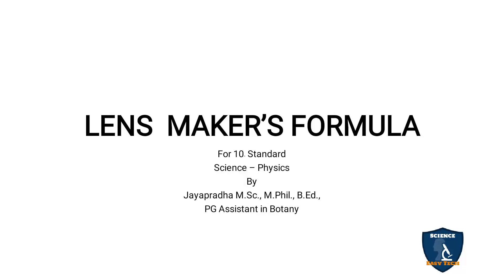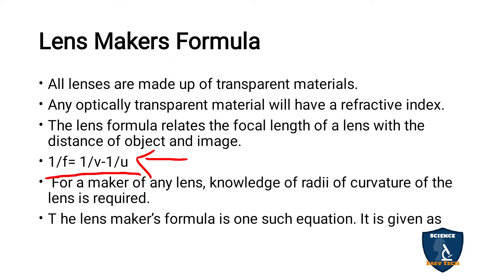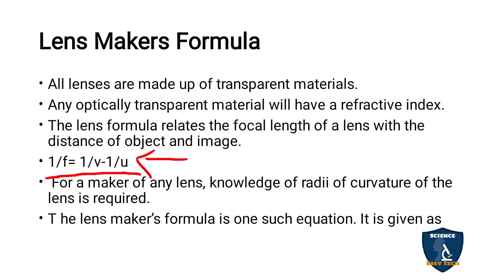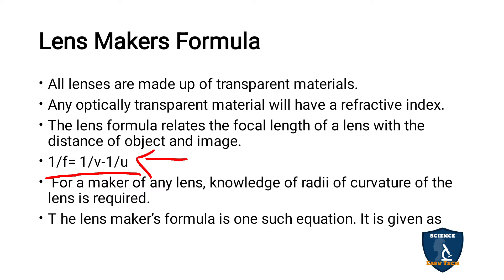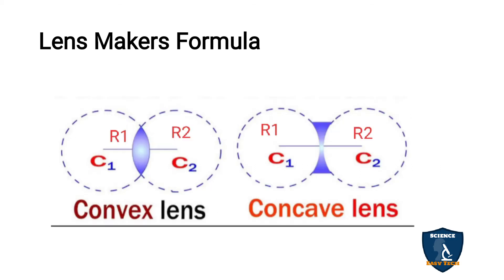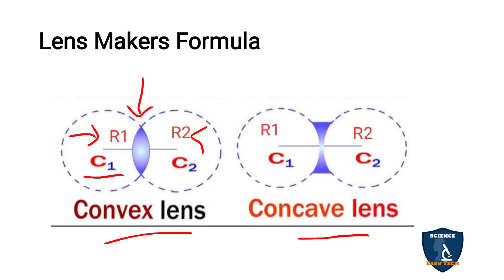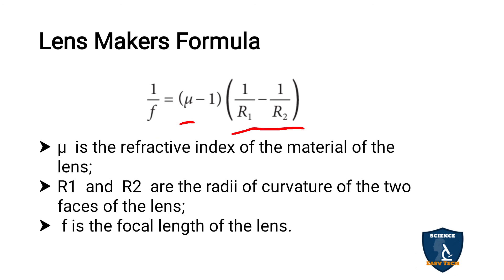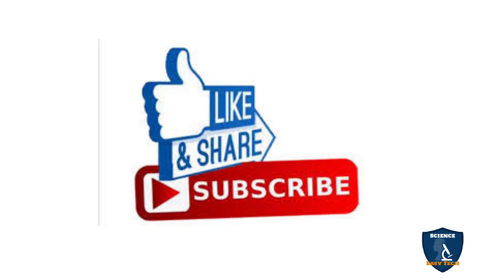Lens maker's formula | Optics | Class 10 | Physics | Science Easy Tech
Subject: Science - Physics
Unit : 2
Chapter 2: Optics
Syllabus: CBSE / TNSCERT
Topic: LENS MAKERS FORMULA